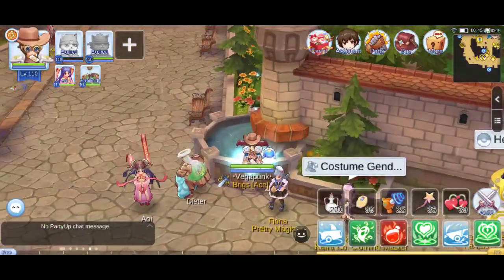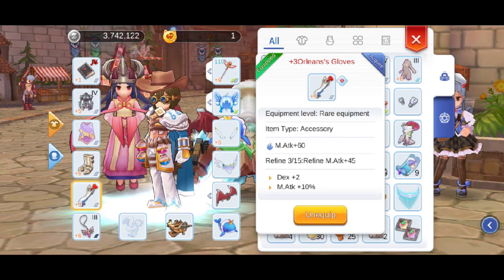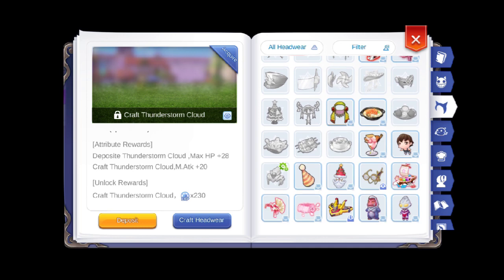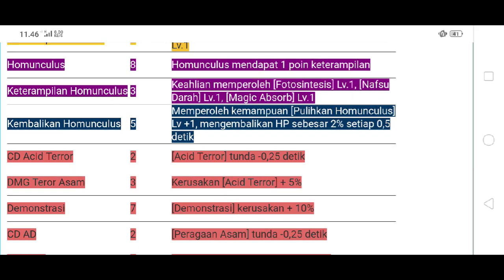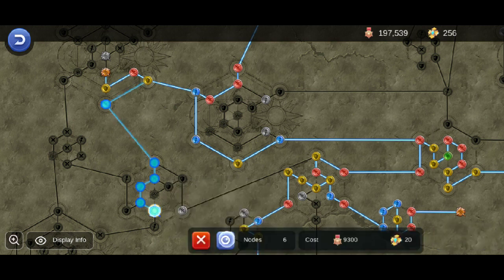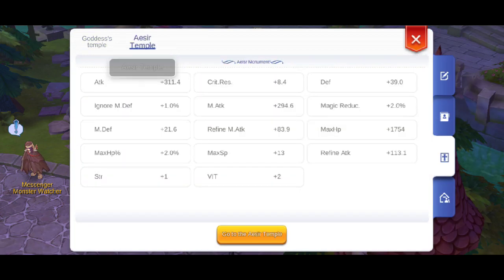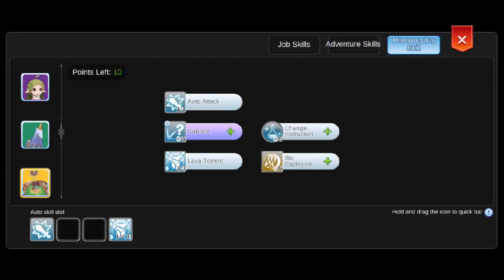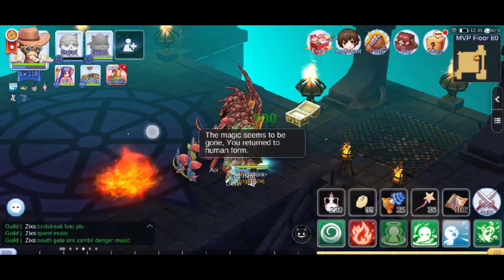RAGNAROK ETERNAL LOVE: GENETIC DIETER'S BUILD FULL GUIDE TUTORIAL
Hello guys, finally I can release and share my Dieter's build to all of you who ask me how to make Dieter's build but I'm really sorry for the poor voice quality because I only use headset and don't have apropriate handset for voice recording, will be improved next time. In this video I will share you my detail tutorial from stats, equip, skills and rune and it cost you a very long duration to see all of them. So for additional data will be shared below

•Status
Int: 119
Vit: 96
Dex: 26

•Equip
- Offhand: Sacrifice Book -- Marc Card
- Armor: Alloy Armor -- Agav Card, Munak* Card
- Garment: Prophet Cape -- Raydric Card
- Shoes: Rune Boots, Crystal Pumps -- Familiar* Card, Black Witch* Card
- Accessories: Orleans Glove, Orleans Necklace -- ipperr* Bear Card, Ultraman Card, Elder Willow* Card
- Weapon: Feather Mace, Staff of Wing -- Spring Celebration Card, Skeleton Worker Card, Minorus Card, etc
- Headgear: Frost Winter Whisper Rosette, Coif -- Sealed Apocalypse Card
- Face: Tears Of Heaven, Monocle, Heartbeat, Evil Eye
- Mouth: Dreamweave Silk, Deep Sea Love, Night Sakura, Gingerbread Man
- Back: Devil Wing, Hydra, Melody Winder, Dragon Tamer Wand, Bright Light
- Tail: Flower Pistil, Rainbow Wishing Whale

Alraight, maybe thats all that I can shared to you right now, if there any new update will be updated in this description.